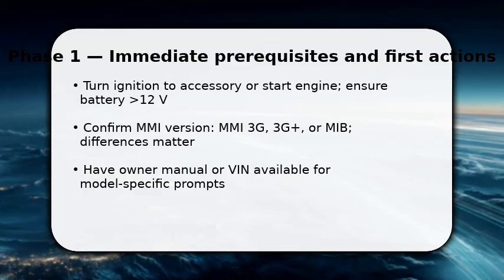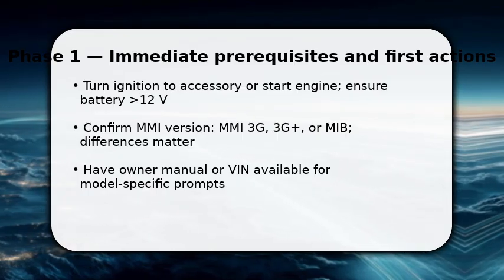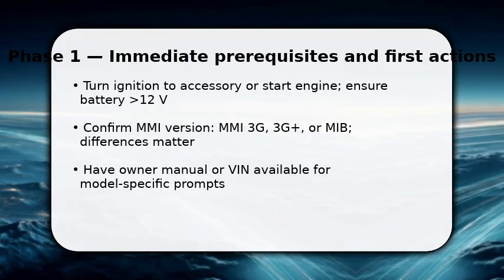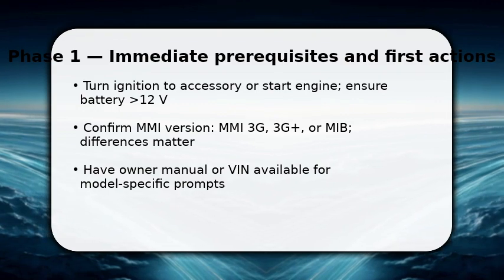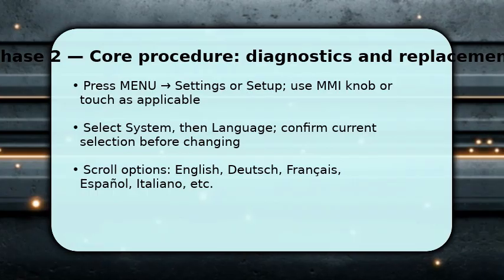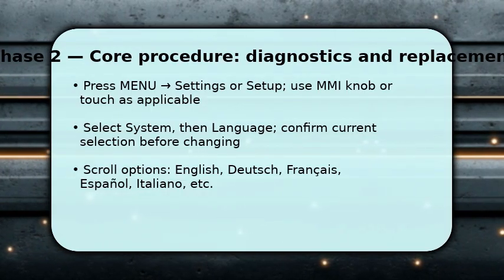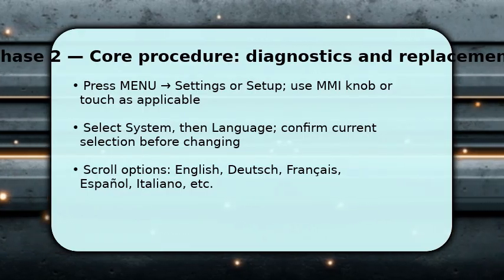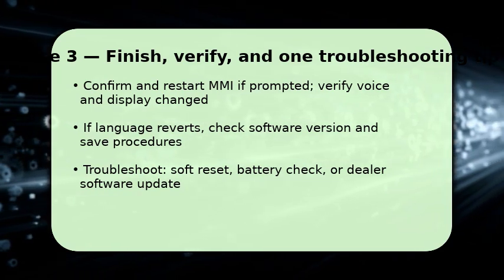How to Change Language Audi Q7 - Step by Step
How to Change Language Audi Q7 - Step by Step | 🔒 Surfshark VPN Deal — Stay private and secure. $1.99/mo + 3 Months Free ▸

Learn the step-by extricate audi language setting on your Q7 with our detailed guide. Mastery over this feature enhances user experience and accessibility, ensuring you can easily switch between languages for a more personalized driving environment.

change AUDI language, Q7 audio settings,